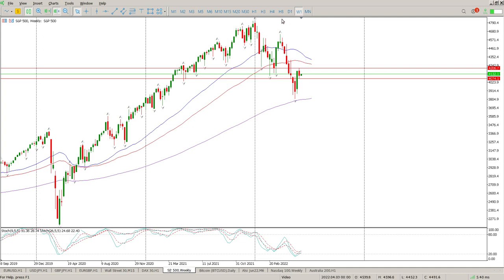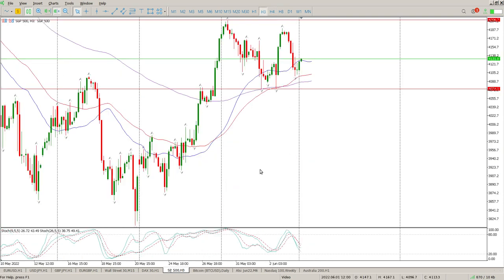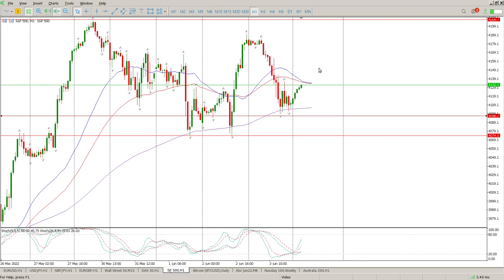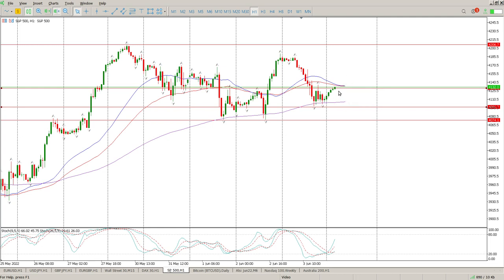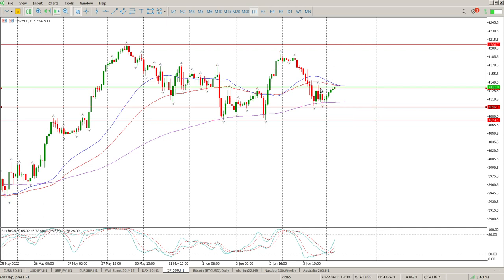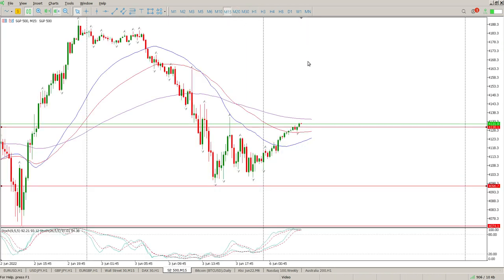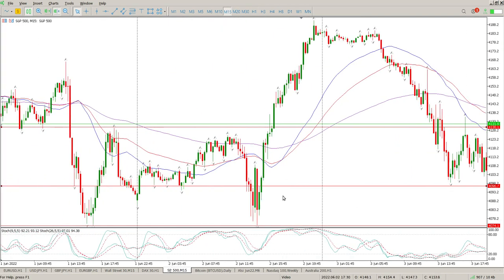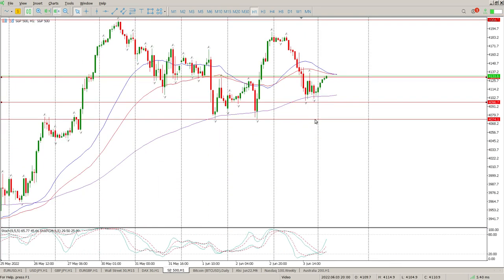S&P 500 Today 6 June 2022 Day Trade Setups Daily Technical Analysis